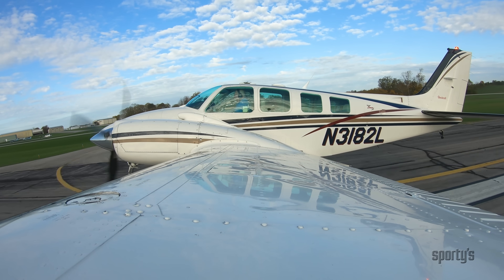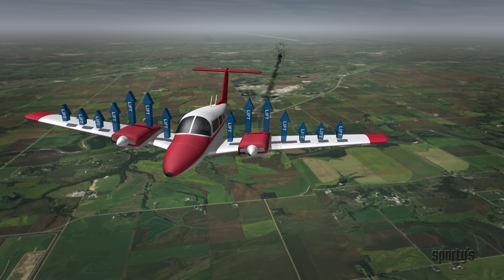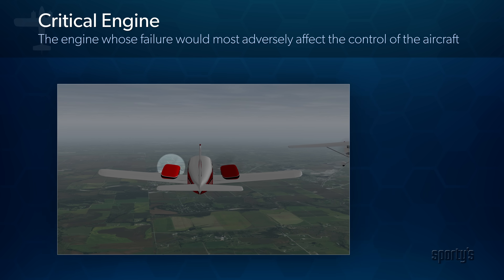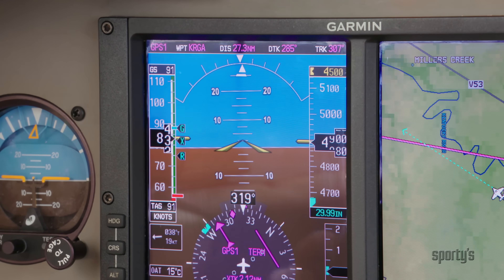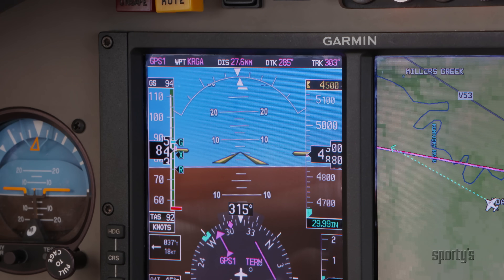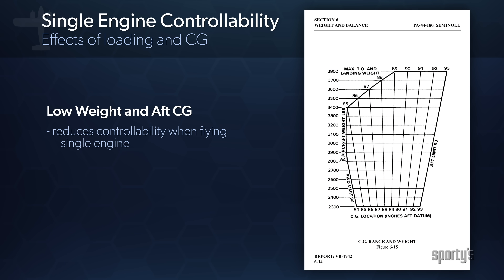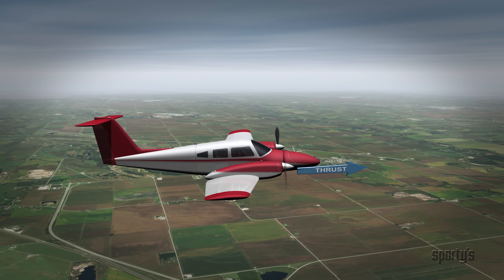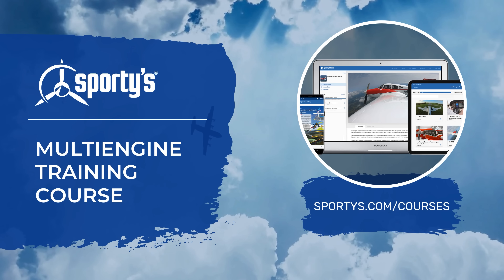Taming the Twin: Single-Engine Operations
Whether you’re new to multiengine flying or multiengine rated but rusty, become a better, safer pilot with the AOPA Air Safety Institute’s Taming the Twin video series. These videos, in collaboration with Sporty’s, cover the fundamentals that are key to mastering multiengine flying.

Flying a multiengine airplane when one engine has failed requires a deep understanding of how to maintain aircraft control and performance. Single-Engine Operations examines the relationship between the airplane’s controllability and performance, and why controllability is paramount for safety during single-engine operations.

2. Single-Engine Operations (this video)

Message from ASI Staff

We share a deep passion for aviation safety. As compassionate pilots, we bring together safety research, analysis, and knowledge in creative ways to share aviation safety education with you—with the ultimate goal of one day having zero fatal accidents in GA.